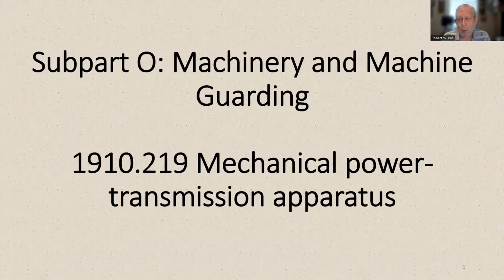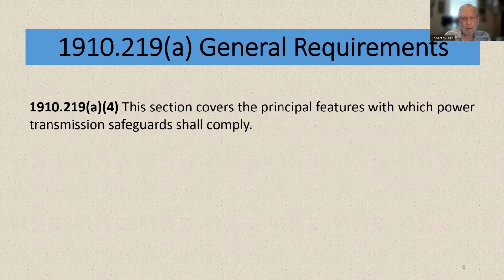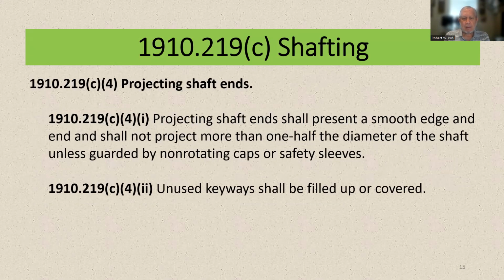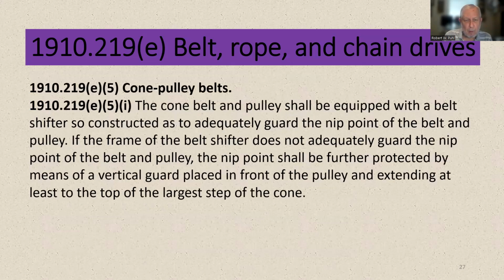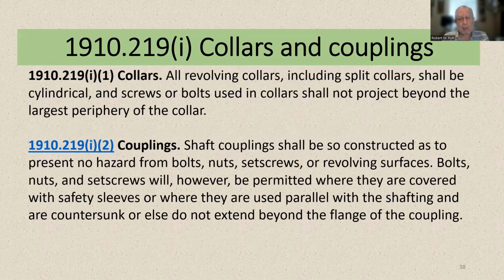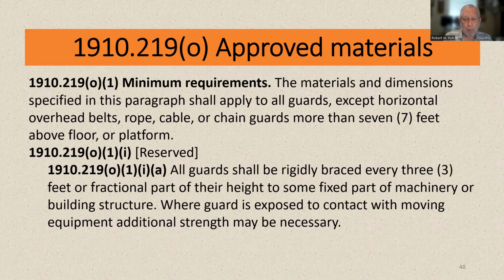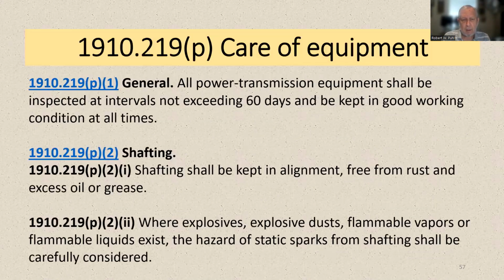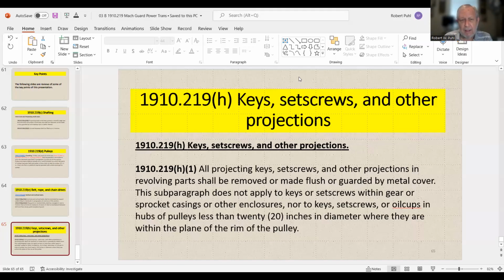PCH Guarding 1910.219